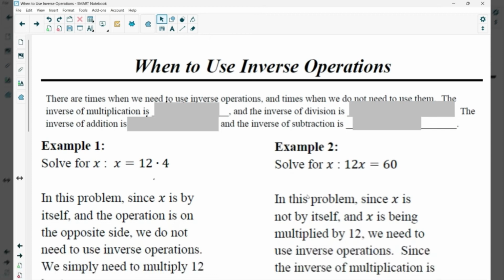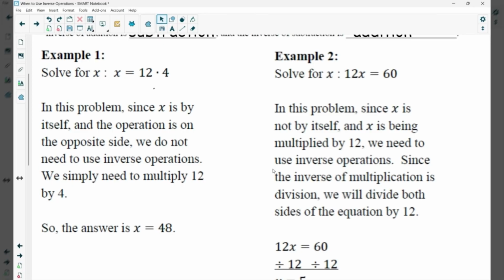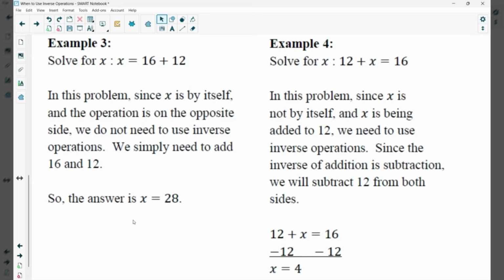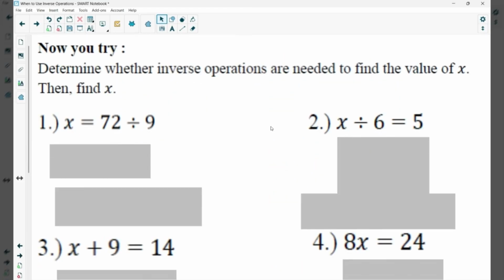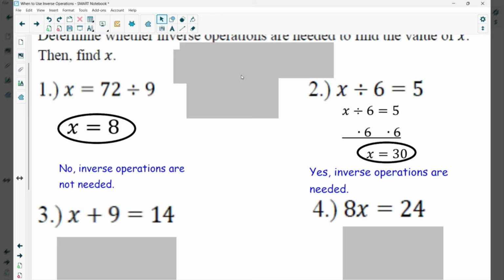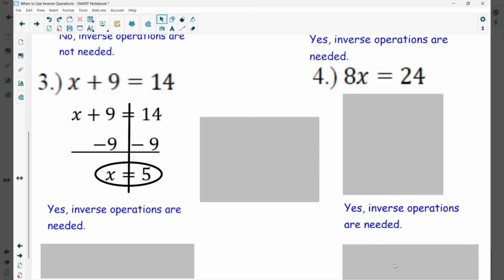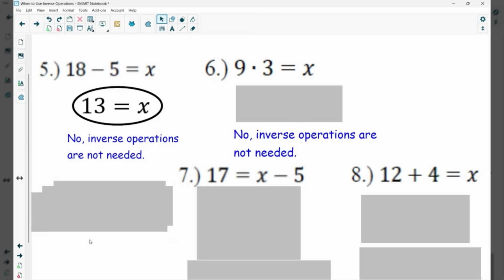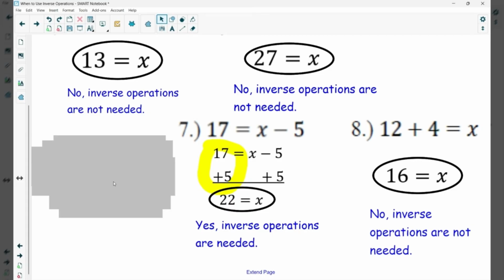When to Use Inverse Operations